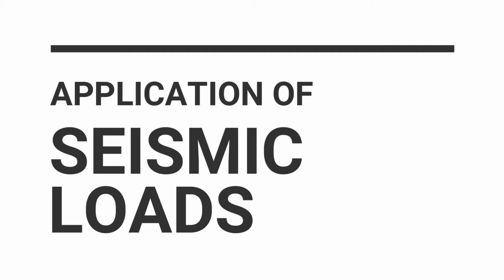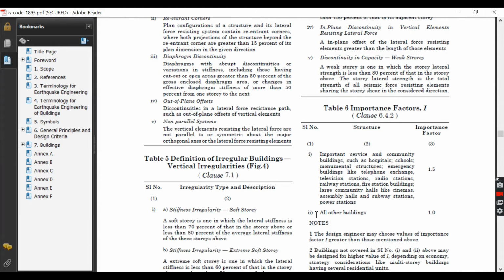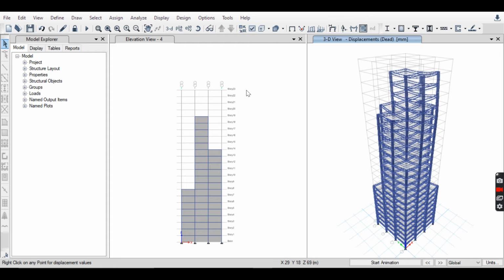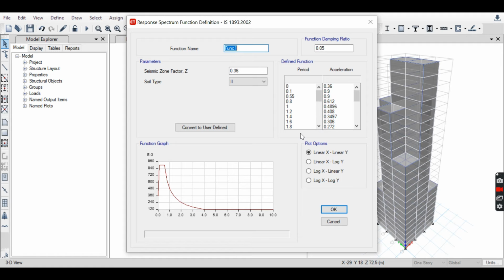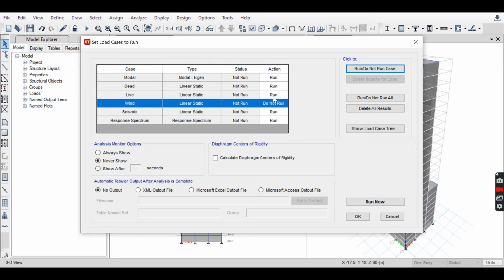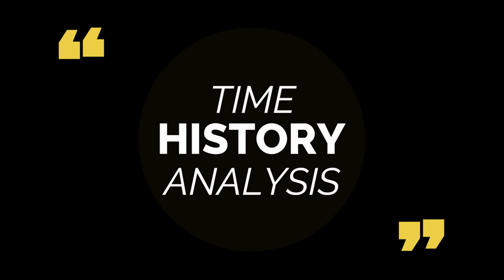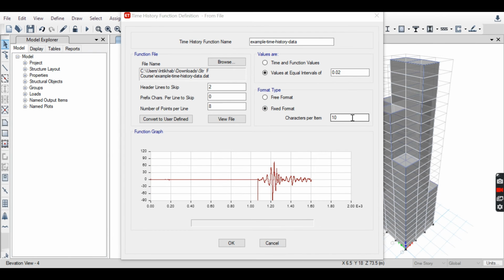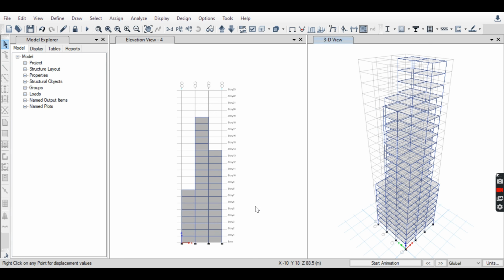Seismic Design - Project assignment for Skyfi Labs online course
This video is made as part of the final assignment of tall building design course from Skyfi Labs. The seismic design online video tutorials from Skyfi Labs was used to complete this project.